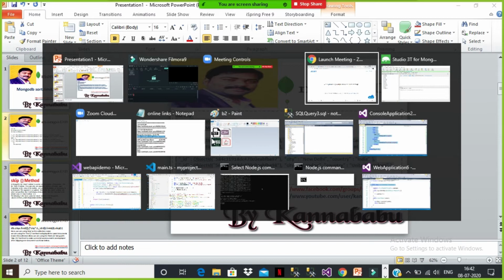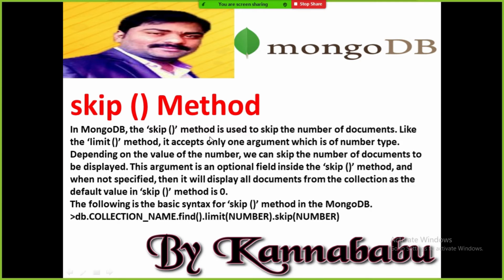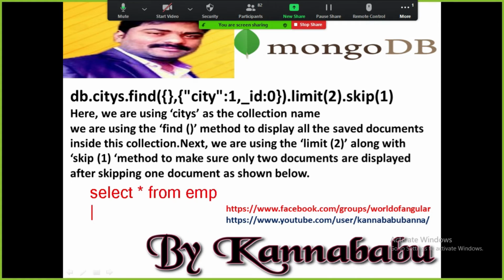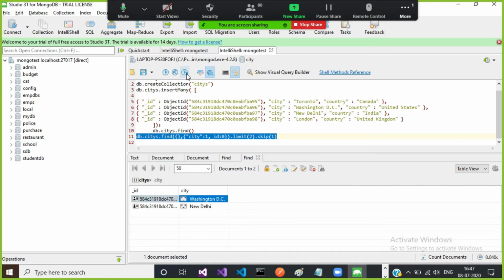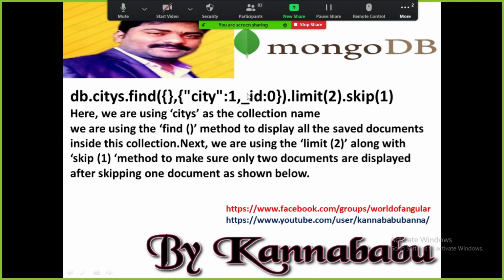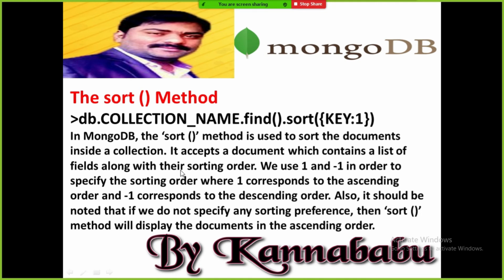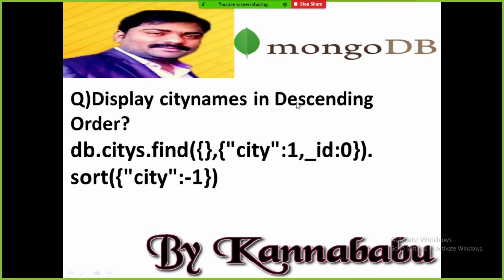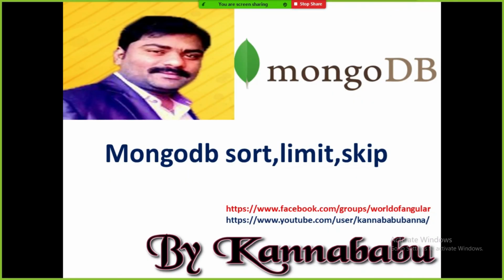mongodb (skip,limit,sort) -part 9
mongodb skip,limit,sort